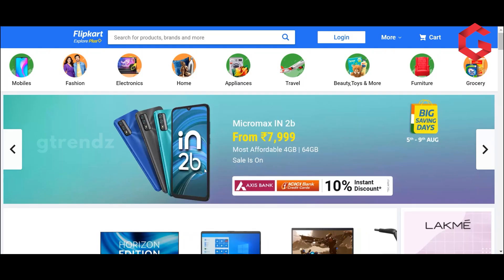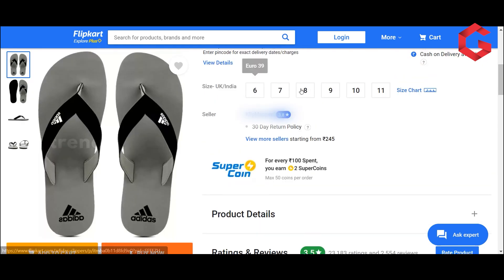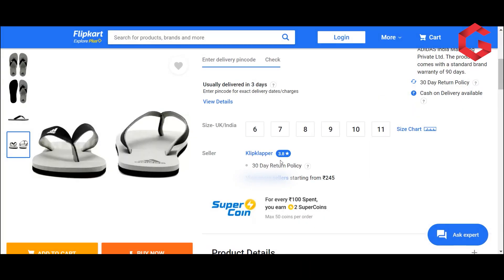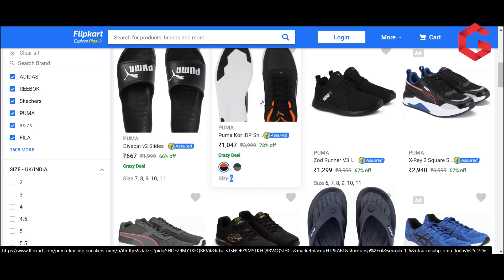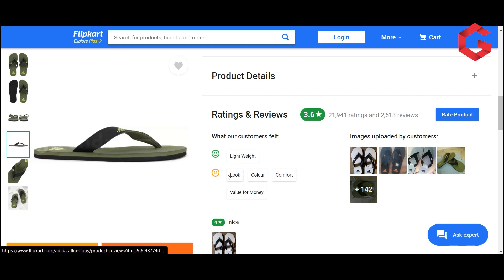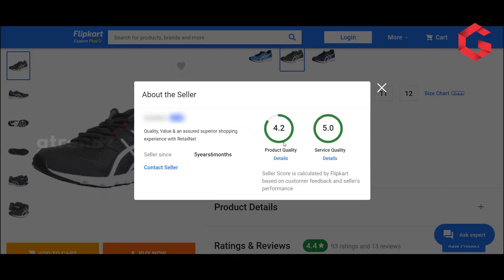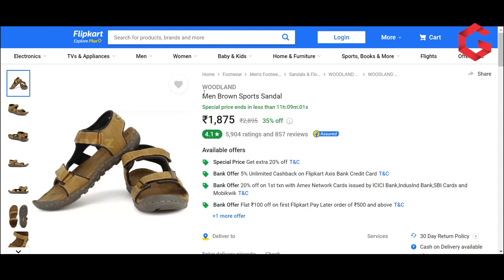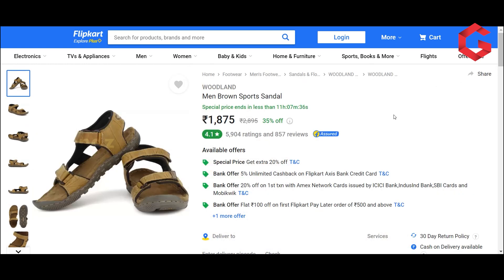😎😊Offer-ல் நல்ல shoe வாங்க ஒரு சில Tips 😊😎| GTrendz | Gunasekar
Hi Friends, In this video i have shared some tricks and tips to choose best footwear products in this FlipKart Big Saving Days. Must watch to buy Shoes. If you found this content is informative and helpful Support us.

Buy Links
GEL-GALAXY 8 Running Shoes For Men